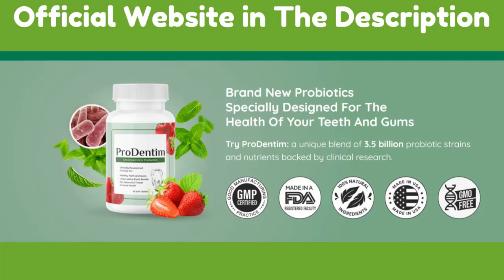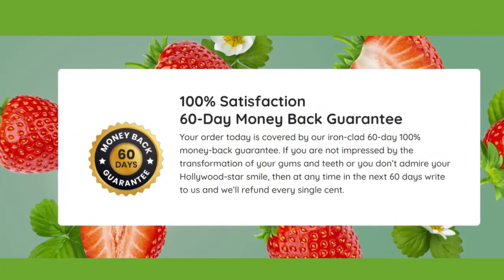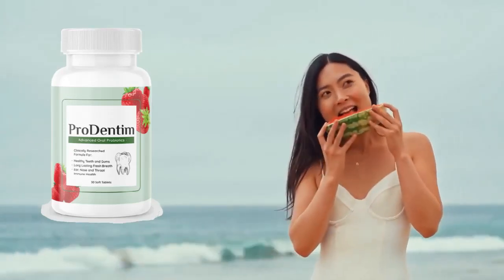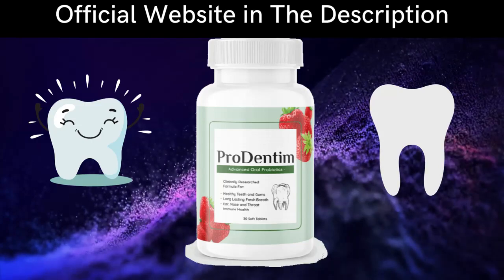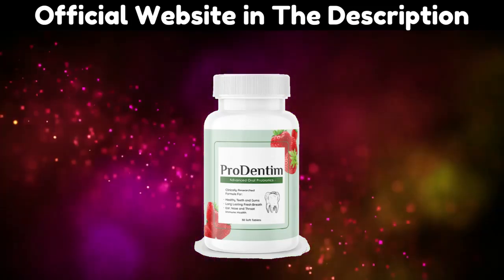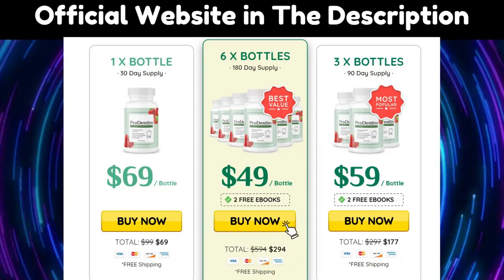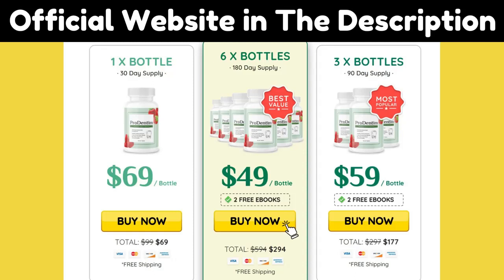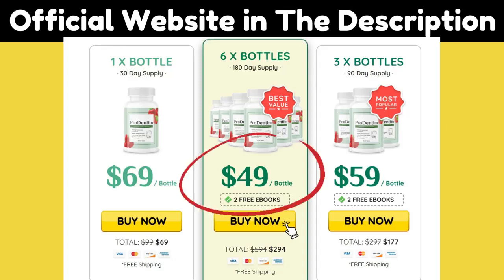PRODENTIM Prodentim Review Prodentim Teeht and Gums Supplement Prodentim Customer Reviews 2022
Prodentim Review 2022 - Prodentim Customer Reviews - Prodentim Dental Health

What are the ingredients of Prodentim

Prodentim Ingredients - Prodentim is a natural anti-inflammatory cause inside its ingredients has peppermint. All those powerful nutrients inside prodentim has the good bacterias, which are: lactobacillus paracasei, lactobacillus reuteri, B-Lactis BL-04, BLIS K-12, and BLIS M-18. Those same bacterias support anyone to have a healthy gums and teeth, sinuses staying free and open, a healthy environment of the mouth and immune system, helps with inflammation, maintain normal tooth color and among others benefits.

DOES PRODENTIM WORK?

Prodentim is a 100% natural dental health supplement, free of toxic ingredients that traditional products bring to your mouth, easy to do the treatment, NON-GMO and no stimulants of any kind. Prodentim works through the contrary idea that the reason why there is disorder in the mouth health is by the presence of "bad" bacteria developing in the mouth, while the real reason why prodentim works is precisely the natural formula that contributes to oral health through the high population of "good" bacteria that helps anyone get rid of dental products (such as toothpaste and oral rinses) that actually contains toxic ingredients that affect poor health and development of teeth and gums. Prodentim is a formula composed of 5 ingredients proven through scientific research that have a total of 3.5 billion good bacterias in the form of a single dissolvable candy. Prodentim is like a probiotic candy that supports the body from allergies, promotes a deep and good sleep and healthy digestion.

HOW TO USE PRODENTIM: to really see great benefits and results with prodentim you will only have to chew a tablet of prodentim every morning then in a couple weeks you will start to see the results in your body, gums and teeth.
Prodentim is a huge success and its manufacturer gives free shipping in every kit you decide to purchase, feel free to choose what is the best for you according to your goals. Besides all this, they give a 100% money back guarantee if for whatever reason you aren’t satisfied, but the scenario is 97% of satisfied customers doing the 6-month treatment.

This is a prodentim review that helps you to know what is this product, benefits, ingredients, formula and most important thing where you can buy prodentim. I really hope I’ve helped you here.

I hope I can clear up all your doubts about prodentim reviews, do the treatment correctly and don't hesitate to ask!

0:00 - PRODENTIM Everything You Need to Know!
0:17 - Prodentim BEWARE!
0:51 - Prodentim Review
1:06 - Prodentim Ingredients
1:31 - Prodentim Benefits
1:51 - How Prodentim works
2:31 - How to use Prodentim
2:52 - Prodentim Warranty

ProDentim – ProDentim Review ((CUSTOMER SPEAKS THE TRUTH)) ProDentim Supplement – ProDentim Reviews